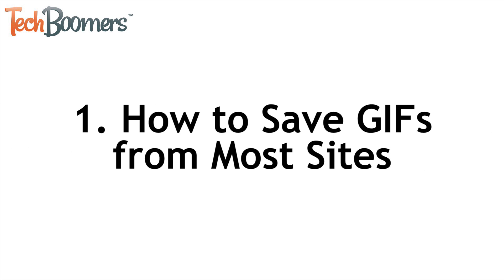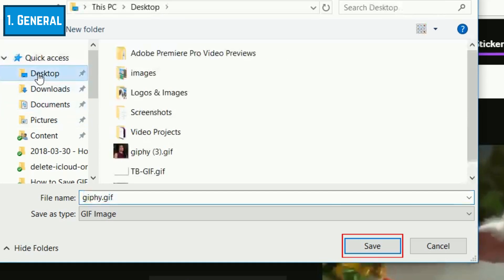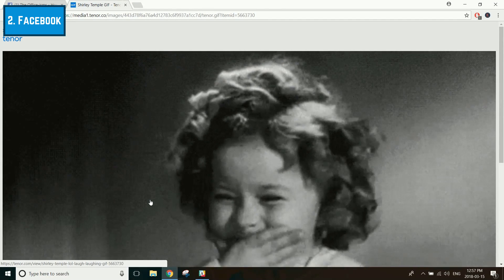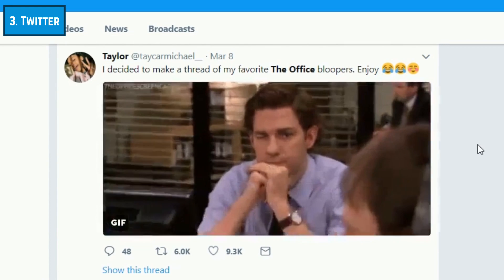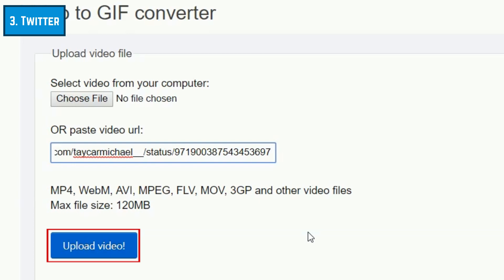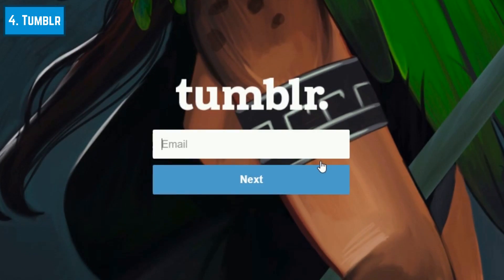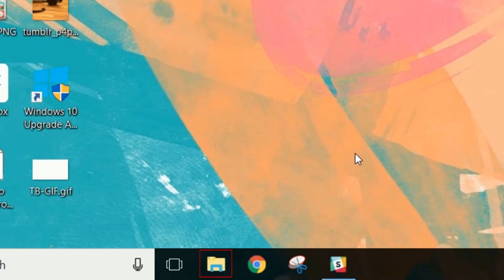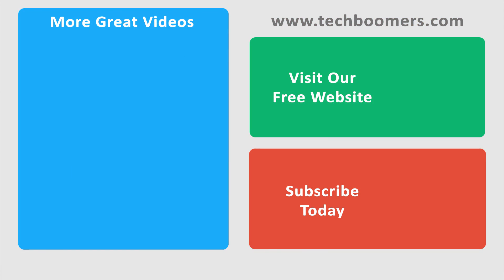How to Save GIFs on Your Computer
Learn how to save GIFs to your computer from almost any website, as well as social media sites including Facebook, Twitter and Tumblr. We'll walk you through general guidelines for saving GIFs, as well as specific instructions for saving from popular social media websites.

General Guidelines:
If you're browsing a GIF database, you'll likely see conveniently placed download buttons somewhere on the page. If not, hover your cursor over the image, right click, and select Save Image As. Choose where you want to save the image, then click Save.

How to Save GIFs from Facebook:
Find a GIF you want to save, then click on it. Click the GIF source at the bottom of the image. Hover your cursor over the image where it appears on the source page. Click Save Image As. Choose a location to save the image, then click Save.

How to Save GIFs from Twitter:
Find a tweet with a GIF you want to save. Click the downwards arrow icon in the top right. Click Copy Link to Tweet. Open a new tab and go to EZgif.com. Click Video to GIF. Paste the link to the tweet, then click Upload Video. Scroll down and click Convert to GIF. Scroll down to find your final result. Click Save to download it to your computer.

How to Save a GIF from Tumblr:
Browse your Tumblr timeline to find a GIF you’d like to save. Hover your cursor over the image, then right click. Select Save Image As. Choose where you’d like to save the file, then click Save.